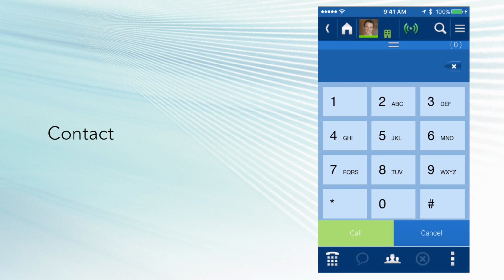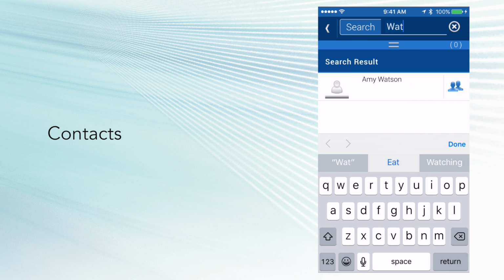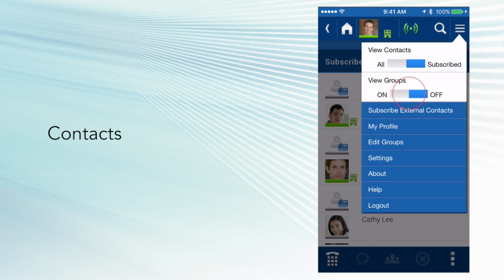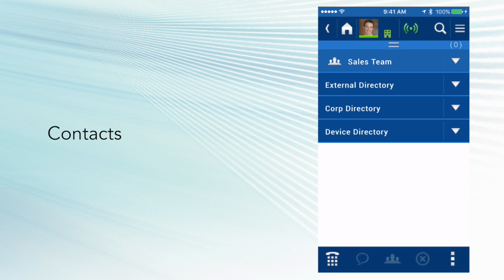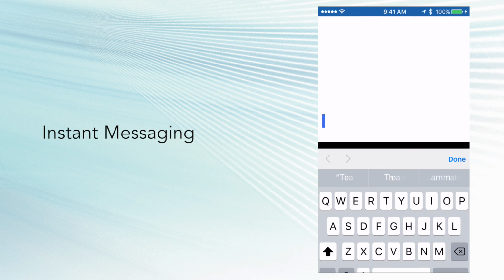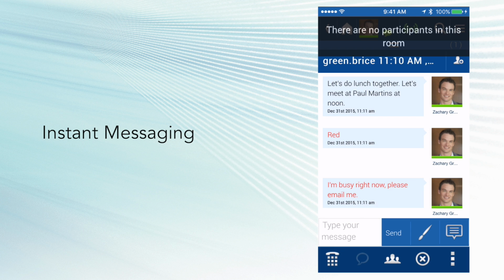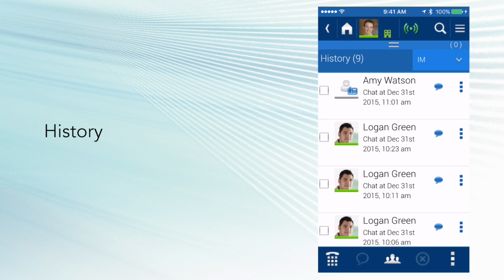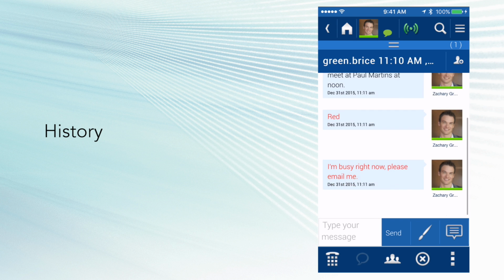UCedge Client for Smartphone – Contacts, Instant Messaging, and Call History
Toshiba’s UCedge® client brings unified communications to Windows® PCs and Mac® OS X® computers and Android™ and iOS® smartphones and tablets. UCedge works on Toshiba’s VIPedge® and IPedge® phone systems, as well as Strata® CIX systems with an IPedge Application Server.

Watch now and learn how to send an instant Message (IM) to anyone, create a group of contacts, and use call history all from your Android and iOS smartphones.